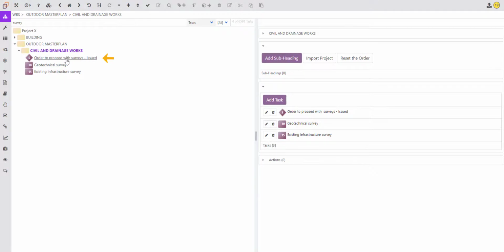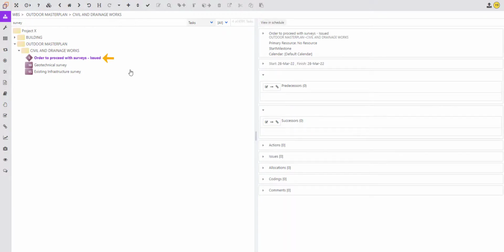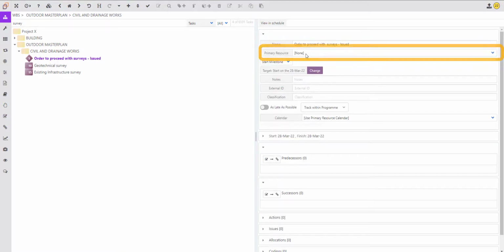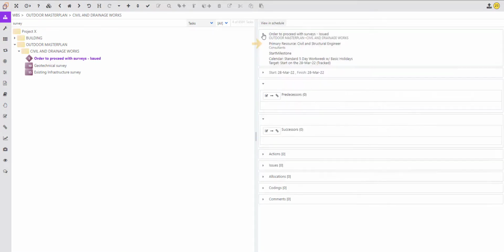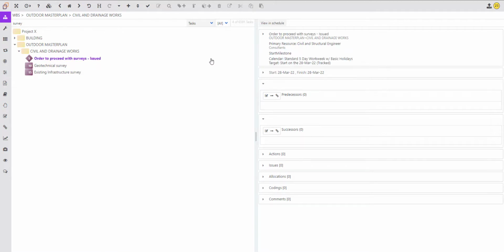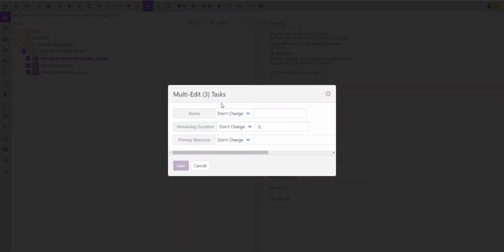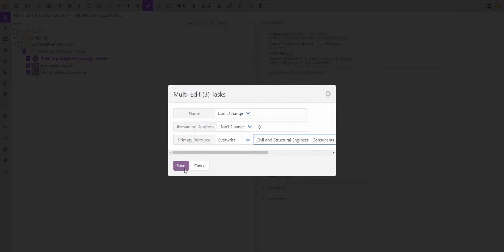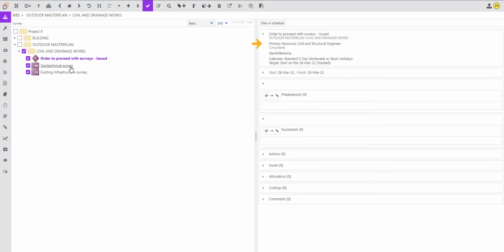Flow Tutorial 3.11 - Assign Resources to an Activity